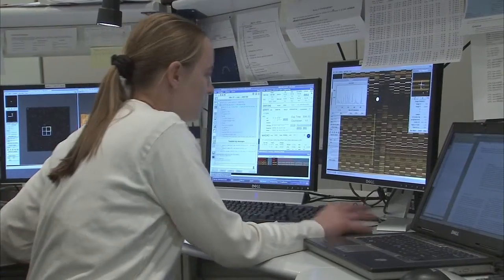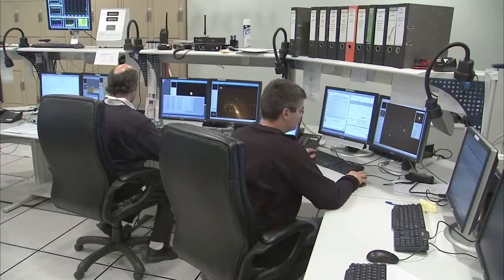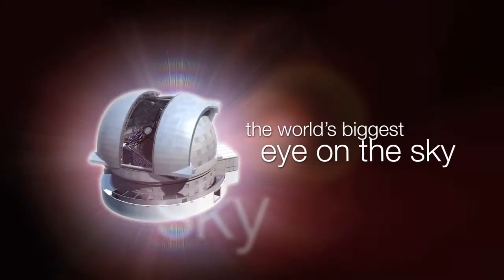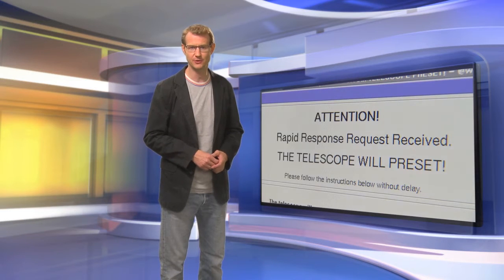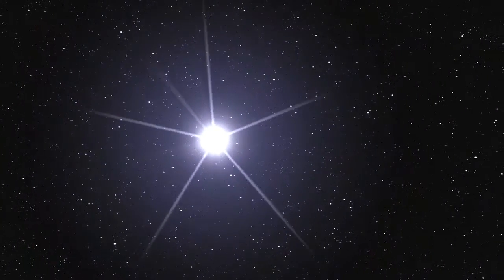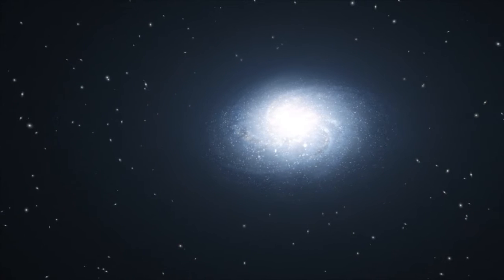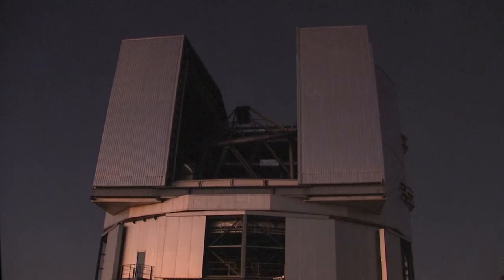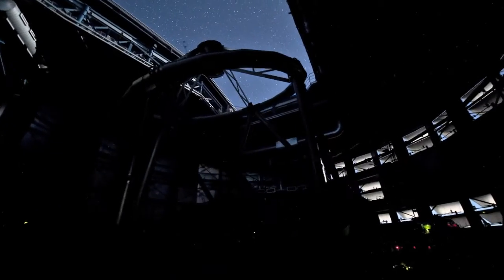ESOcast 25: Chasing Gamma Ray Bursts at Top Speed: The VLT's Rapid Response Mode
This video podcast explains the ESO Very Large Telescope's Rapid Response Mode, which makes it possible to observe gamma-ray bursts only a few minutes after they are first spotted. As the optical afterglow of a gamma-ray burst fades extremely rapidly, observations must start as quickly as possible. And the Very Large Telescope has the capability to master this time critical issue better than any other telescope. More information and download options are avaialble